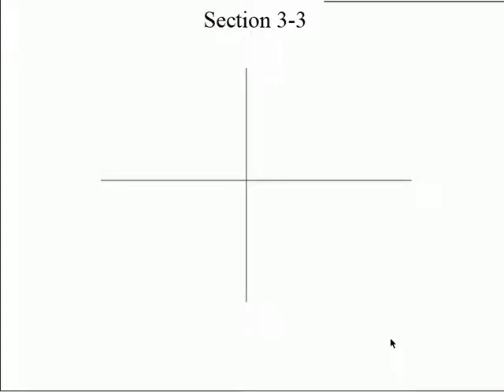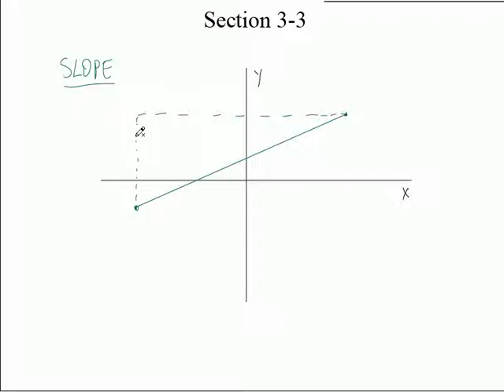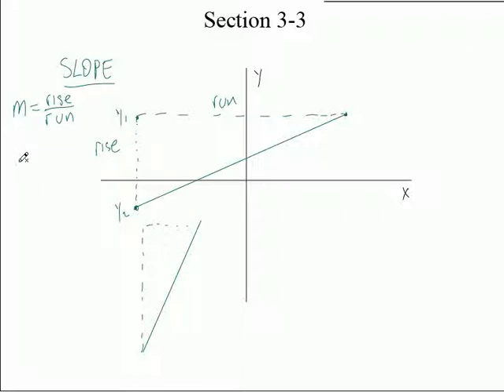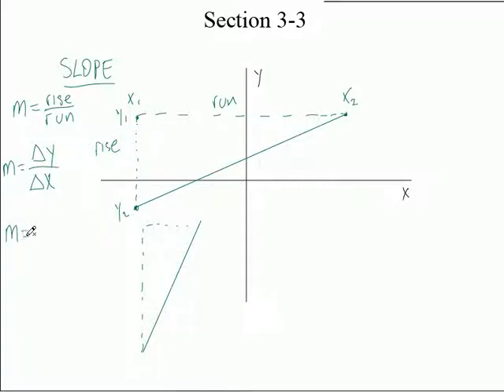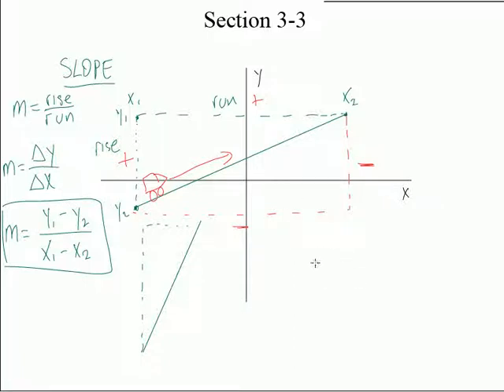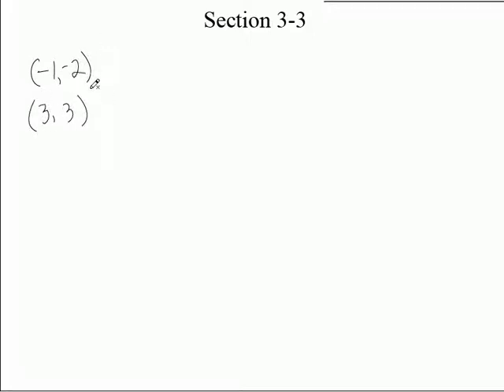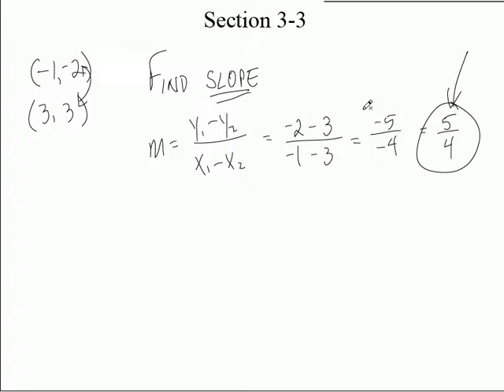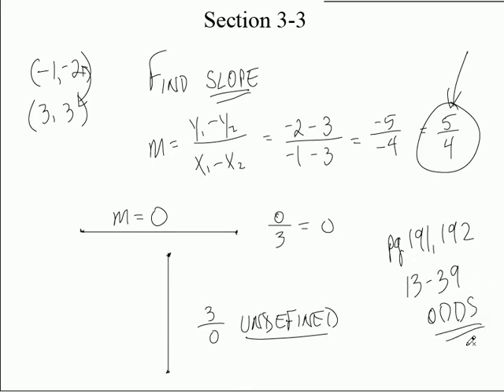1 Honors Geometry Sec 3 3